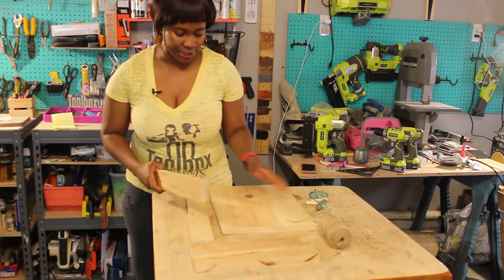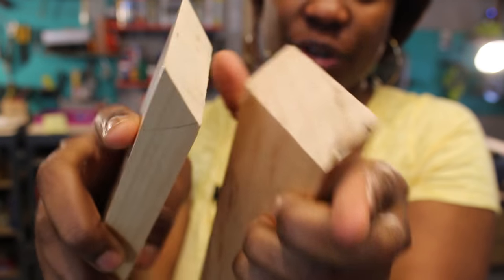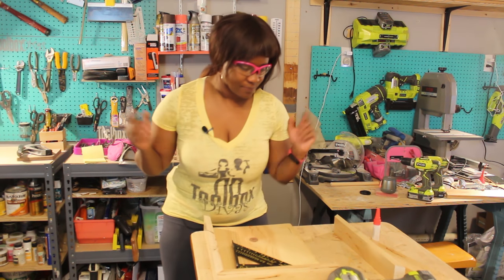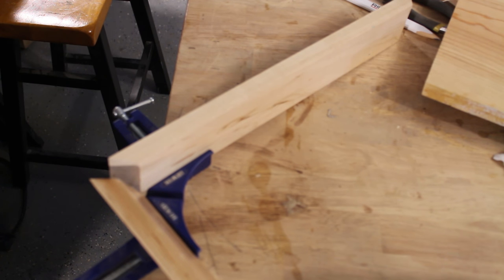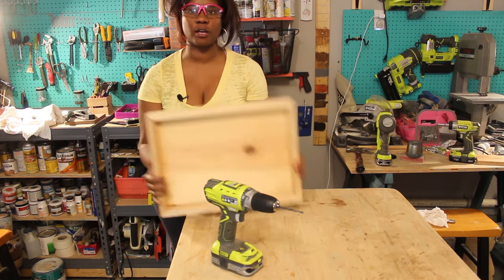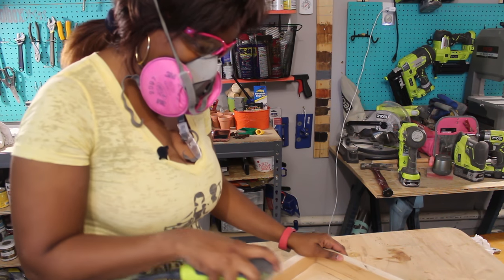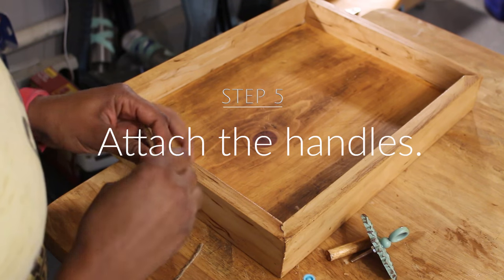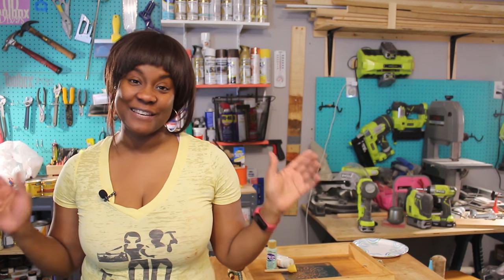How to make a Serving Tray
How to make and personalize your own serving tray.

Need a helping hand with your DIY project or inspiration on your next DIY project? We're always uploading new videos, so whatever your project, we're here to support you 24/7.